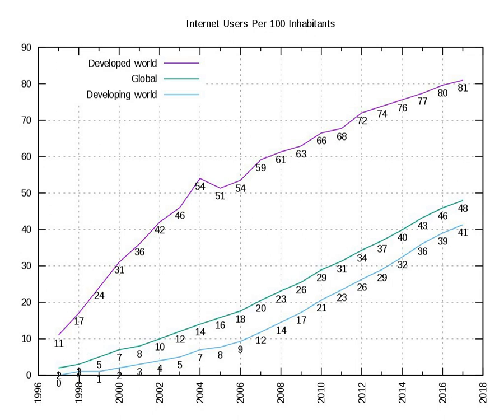List of countries by number of Internet users | Wikipedia audio article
00:00:36 1 List

- Socrates

SUMMARY
Below is a sort-able list of countries by number of Internet users as of 2017. Internet users are defined as persons who accessed the Internet in the last 12 months from any device, including mobile phones. The percentages on the list are the percentages of each country's population that are Internet users. Estimates are derived from either household surveys or from Internet subscription data.All United Nations member states are listed. A disputed territory, Taiwan, is listed as a sovereign country.